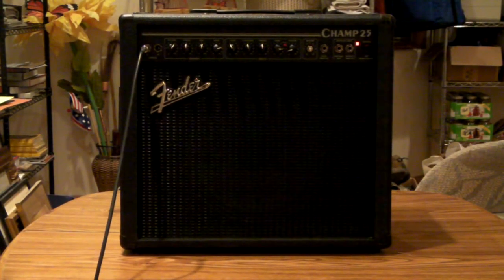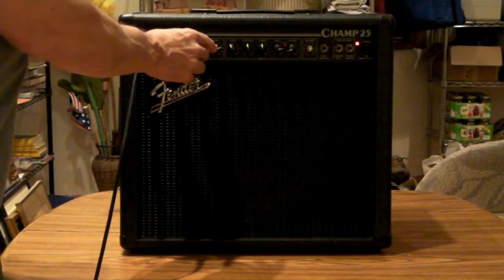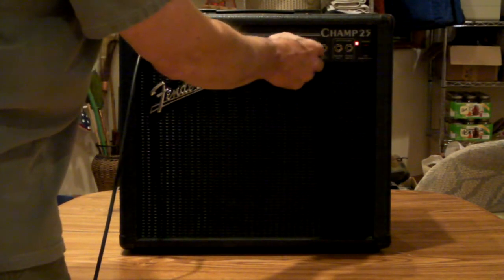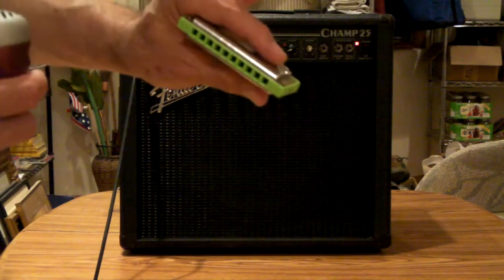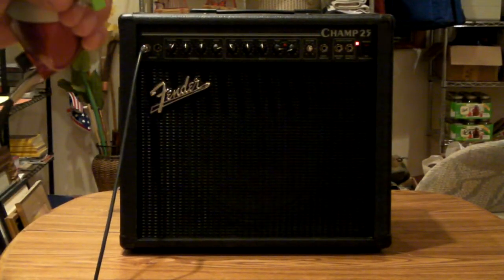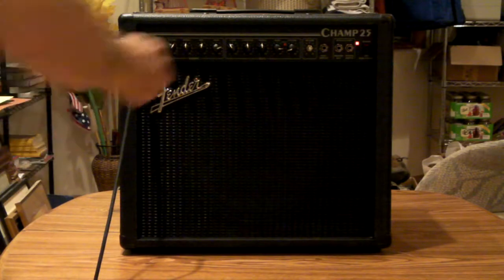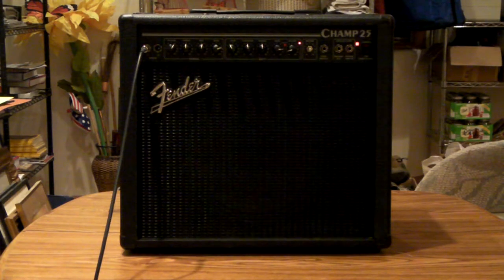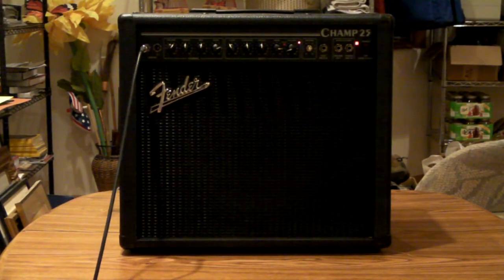Fender Champ 25 demo with harp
Fender Champ 25 is an early 1990's vintage hybrid combo amp with solid state pre-amp section and tube power section. Two inputs each sharing the normal (clean) and "Drive" (dirty) channels. Built-in reverb and effects loop. Not to be confused with the Champ 25SE which replaced this model.

It's was built as an electric guitar amp. I don't play electric so I'm using harp to demo.